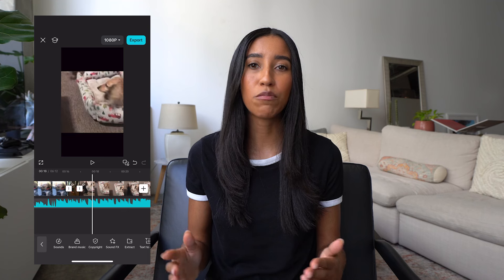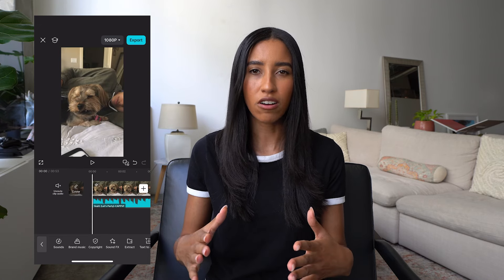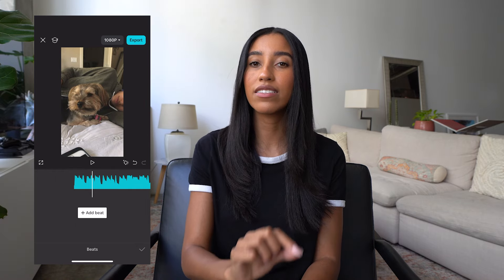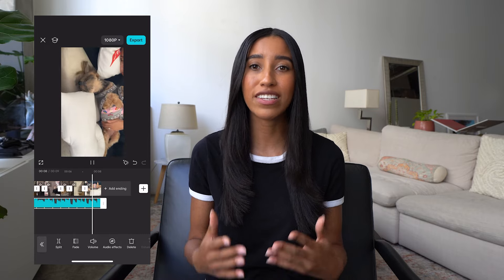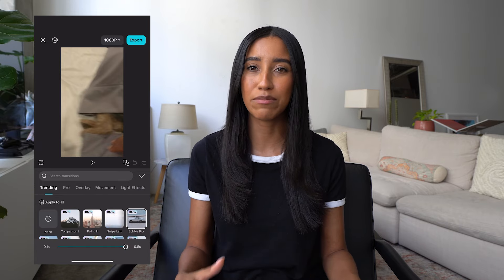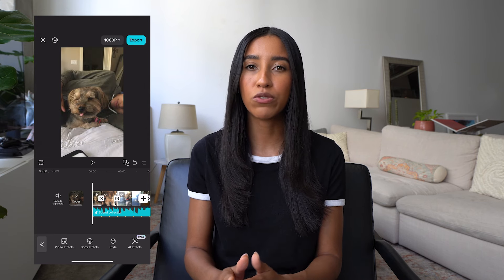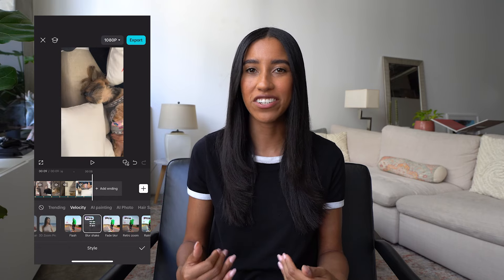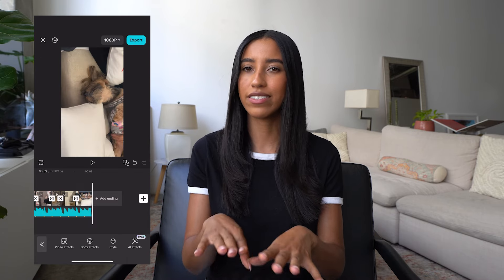How to Create a Fan Cam Edit on CapCut | CapCut101